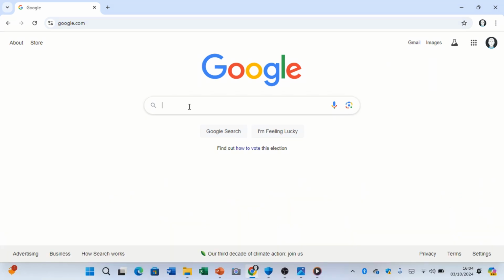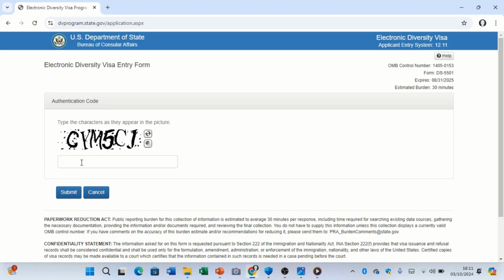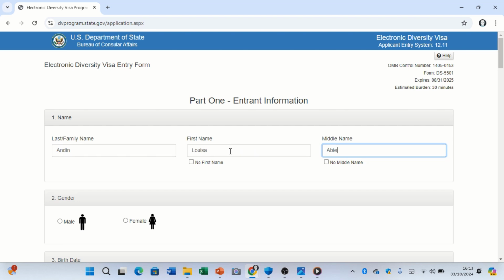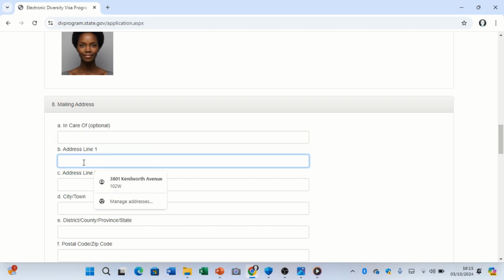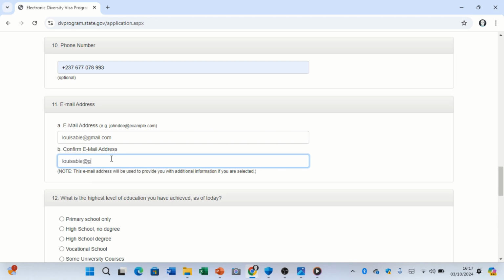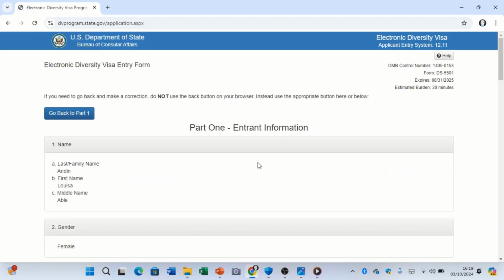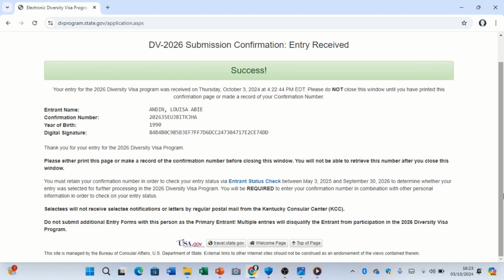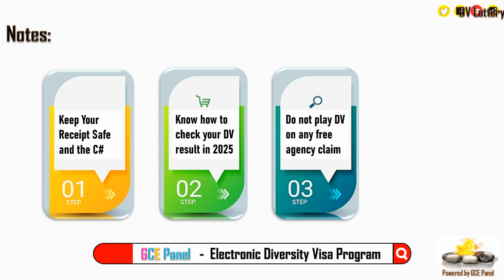00 How to play the DV Lottery